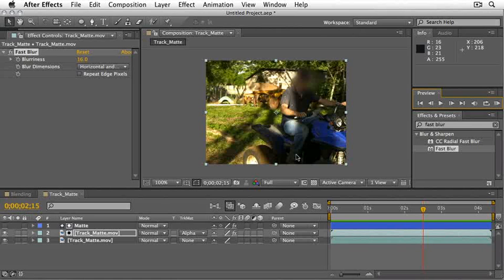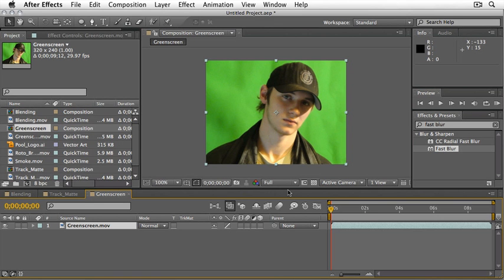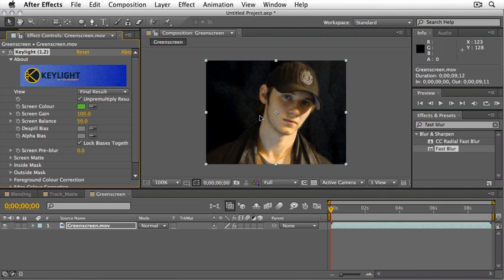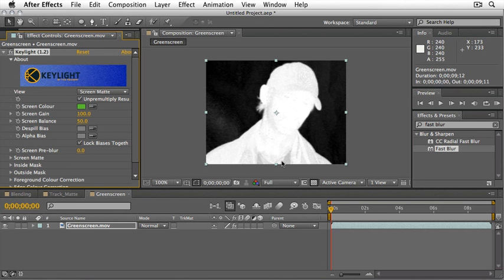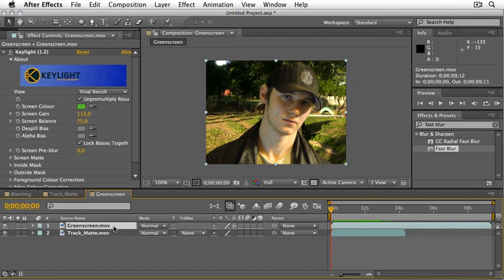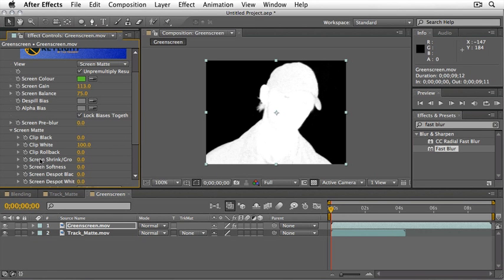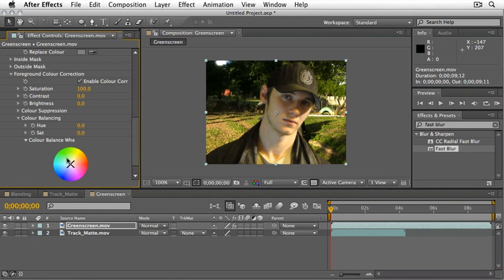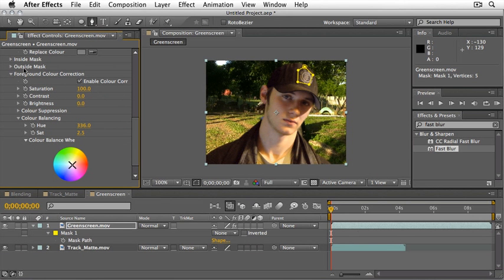TAEC5ES_P01_C07_L03